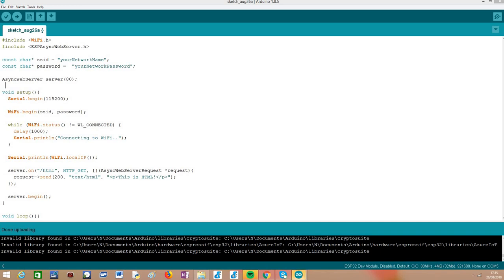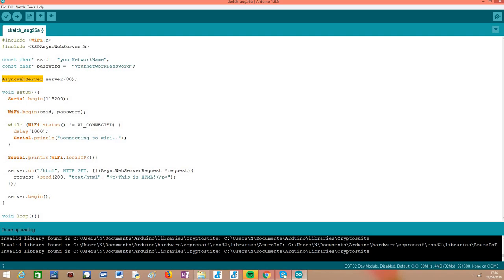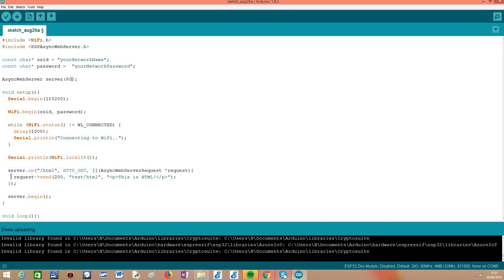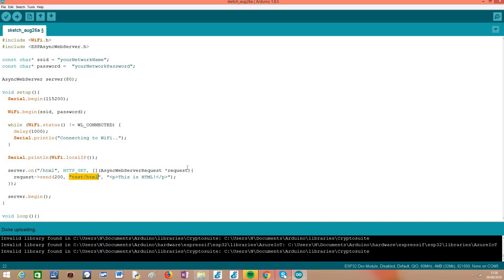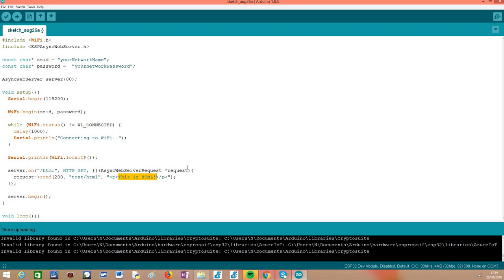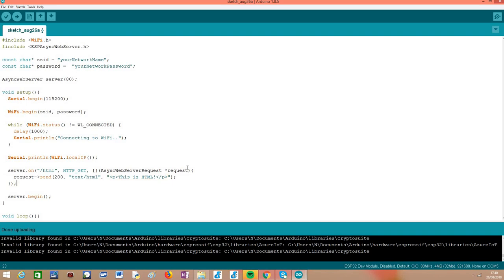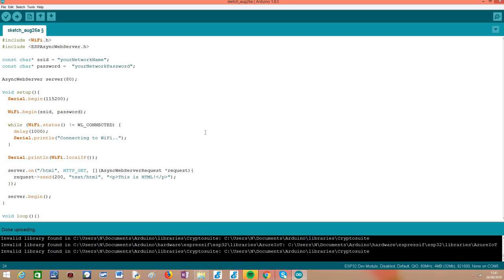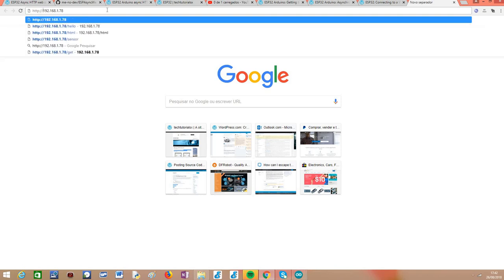ESP32 Arduino web server: Serving HTML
(at the time the written post was written, some more includes were needed, so the code from the video has less includes)

This tutorial explains how to serve some HTML content from a HTTP web server running on the ESP32, using the Arduino core.